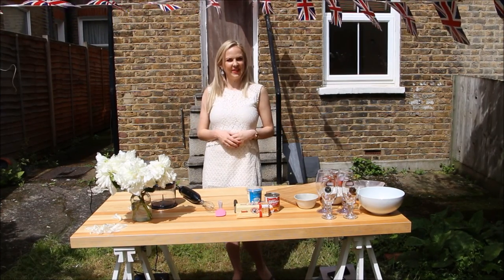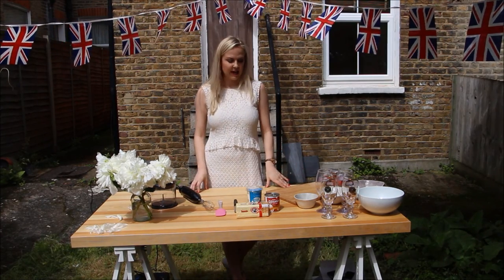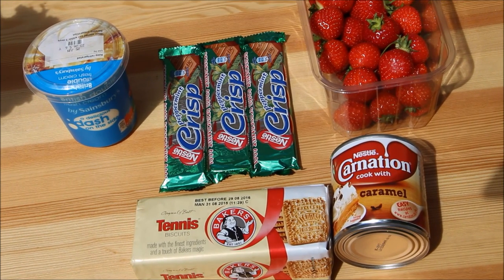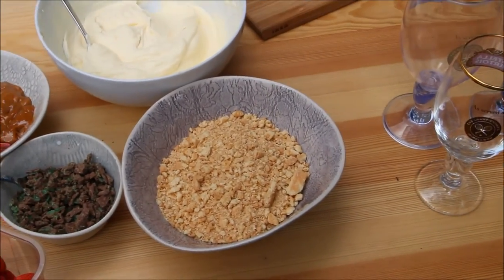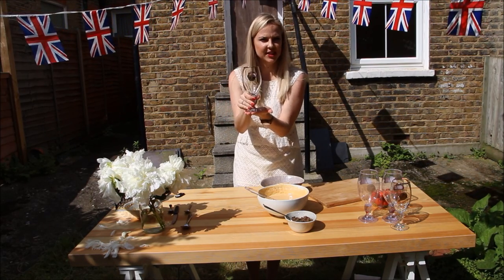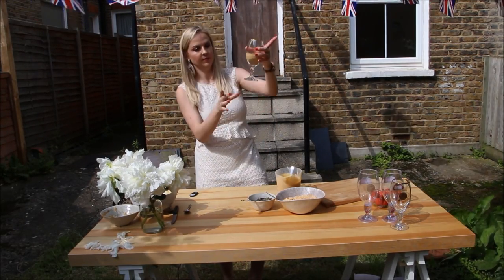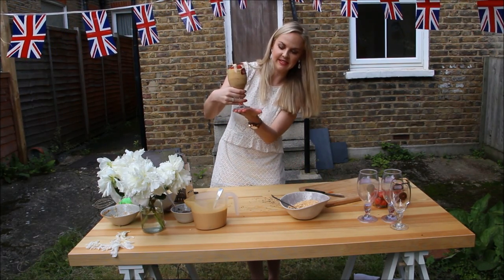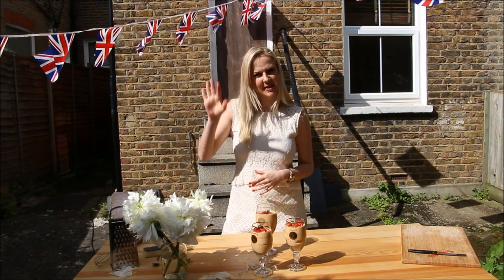WIMBLEDON INSPIRED PEPPERMINT CRISP TREATS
Wimbledon is back! Yes it's that time of the year again where we all put our feet up and enjoy two weeks of exhilarating tennis action! That can only mean one thing – Strawberries and Cream time!

I have created the perfect twist on the traditional Strawberries and Cream Wimbledon dessert; my WIMBLEDON INSPIRED PEPPERMINT CRISP TREATS!

Check out the video for a step by step guide on how to make these delicious Treats. Perfect for indulging during Wimbledon or in fact any summer activity. Game, set & match!

Find the Recipe below!

INGREDIENTS

1 packet tennis biscuits

1 can caramel treat

2 cups cream – fresh

2-3 Peppermint Crisp chocolate bars – grated

Strawberries (for garnish)

METHOD

1.  Place the tennis biscuits in food processor until it is a fine consistency, divide and add it into the bottom of your desired glass/bowl, ensuring that the bottom of the glass is covered.  (Tip: You could also put in in a Ziploc bag and bash it up nice and fine if you don`t have a food processor!)

2.Place the caramel in a mixing bowl and mix until smooth.

3.In a separate mixing bowl, whisk the cream until stiff peaks form, being careful not to over-whip.

4.Add the whipped cream to the caramel and combine well.

5.Pour a generous amount of the mixture over the tennis biscuits and spread evenly, then add a layer of the grated peppermint crisp chocolate bar.

6.Add another layer of tennis biscuits and caramel mixture and continue this process until your glass is full.

7. Sprinkle the remaining peppermint crisp over the top.

8.Cut up your strawberries, fan them out and arranged over the top of your dessert and place in the fridge for 1 hour to set.

9.Serve and enjoy!